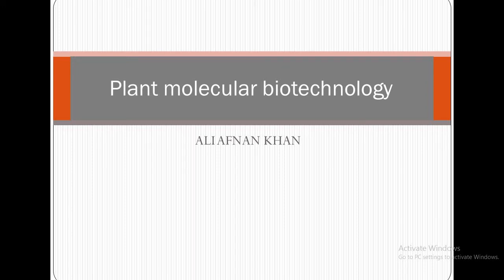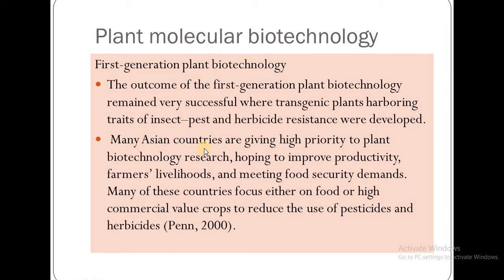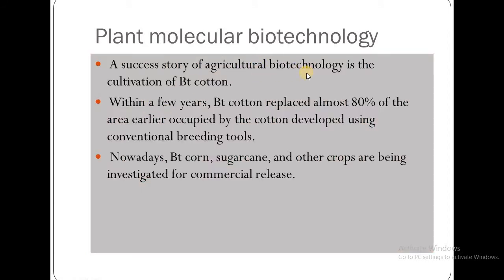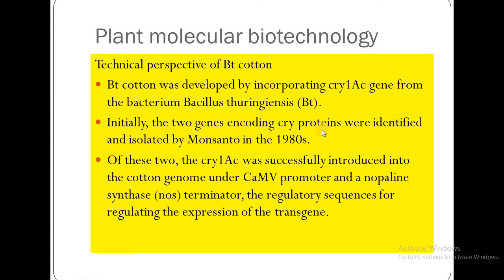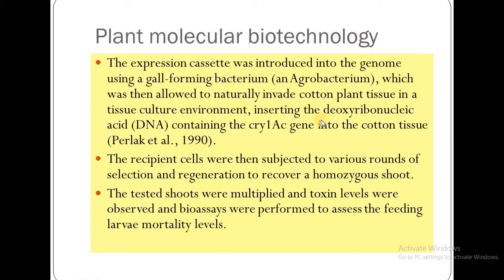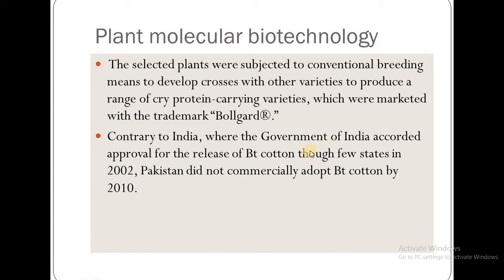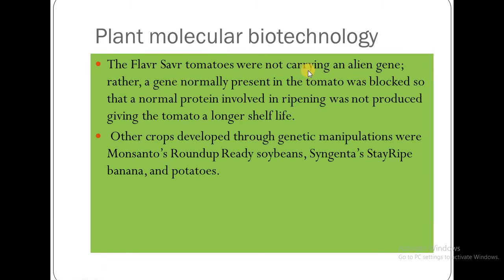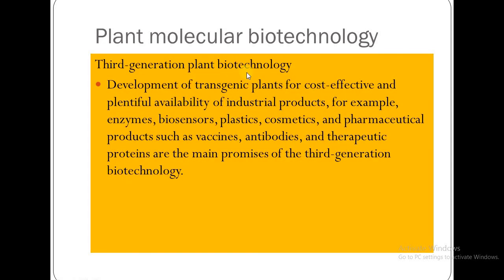Plant Molecular Biotechnology || Applications Of Transgenics